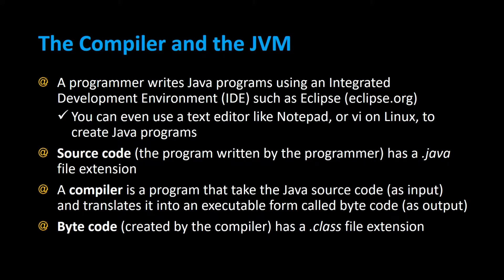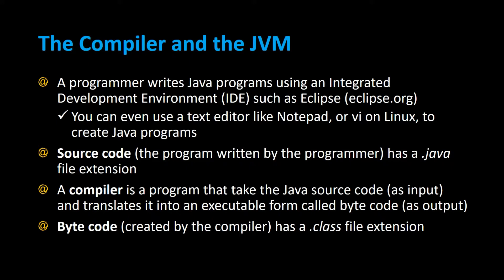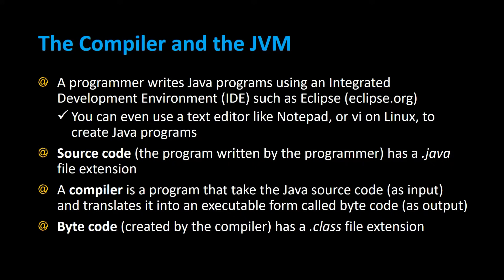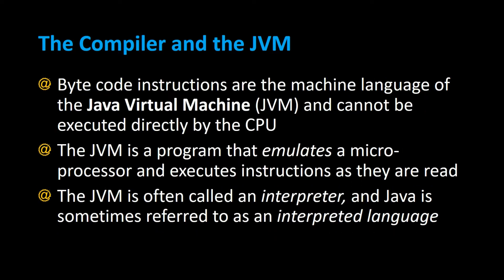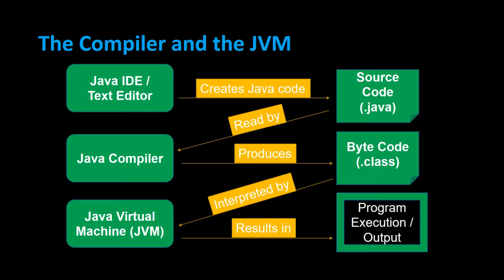The Java Compiler and the Java Virtual Machine JVM Explained - Appficial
A programmer writes Java programs using an Integrated Development Environment (IDE) such as Eclipse (eclipse.org)
You can even use a text editor like Notepad, or vi on Linux, to create Java programs.

Source code (the program written by the programmer) has a .java file extension. A compiler is a program that take the Java source code (as input) and translates it into an executable form called byte code (as output).

Byte code (created by the compiler) has a .class file extension. Byte code instructions are the machine language of the Java Virtual Machine (JVM) and cannot be executed directly by the CPU
The JVM is a program that emulates a micro-processor and executes instructions as they are read. The JVM is often called an interpreter, and Java is sometimes referred to as an interpreted language.